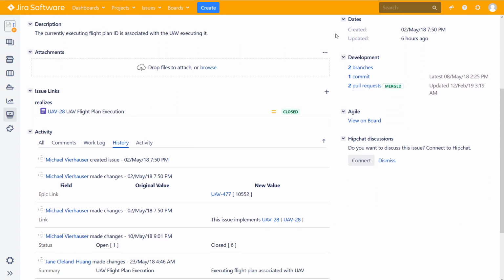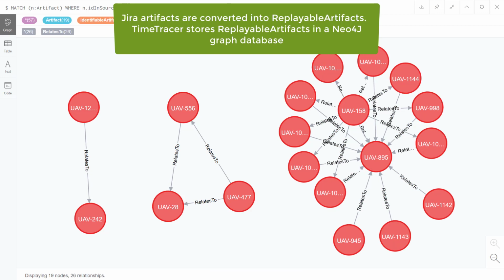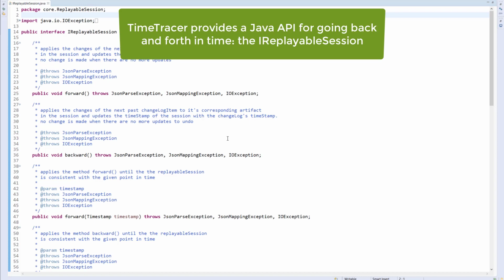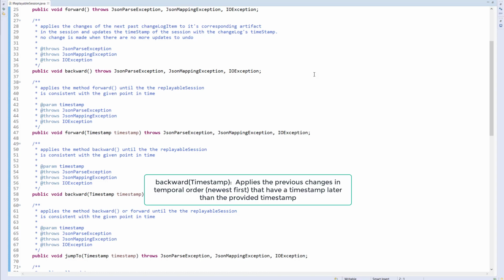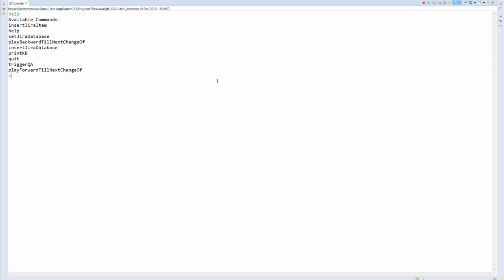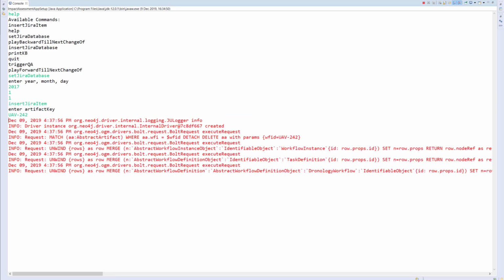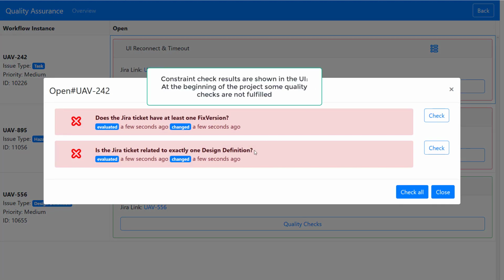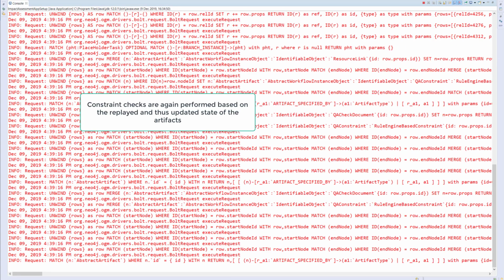TimeTracer: A Tool for Back in Time Traceability Replaying